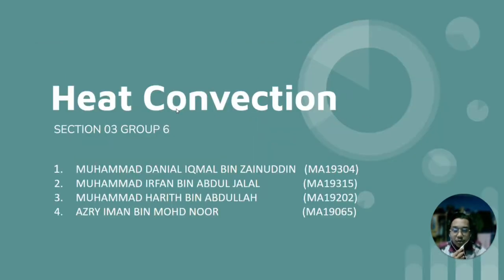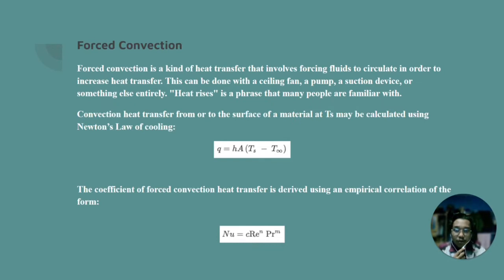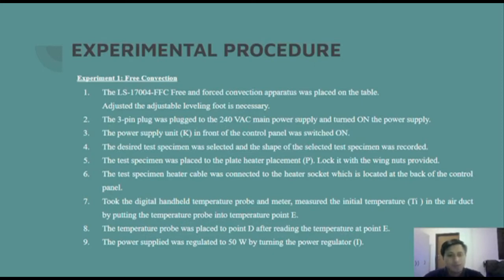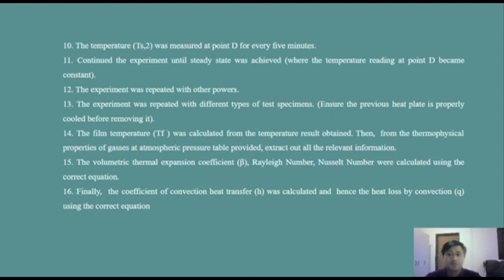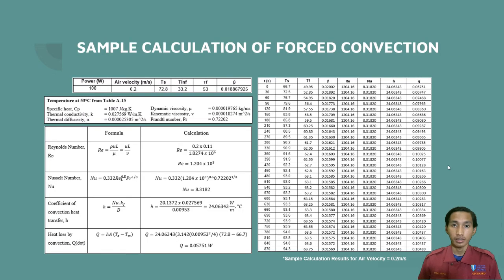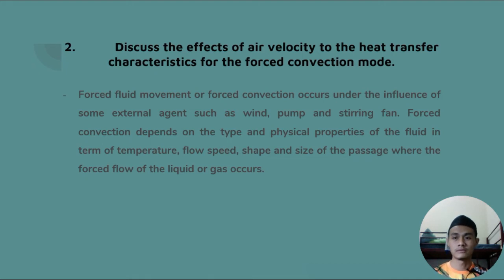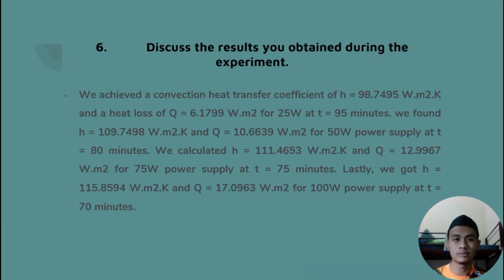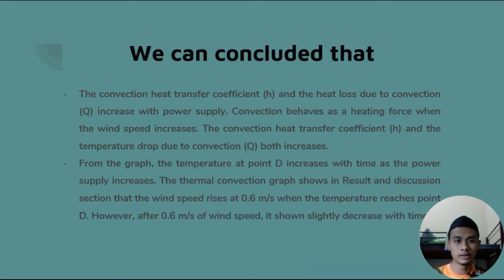BMM3531: ENGINEERING THERMODYNAMICS LAB - HEAT CONVECTION (GROUP 6)